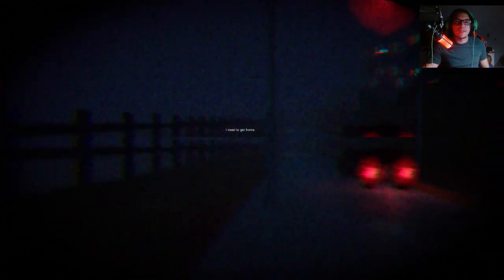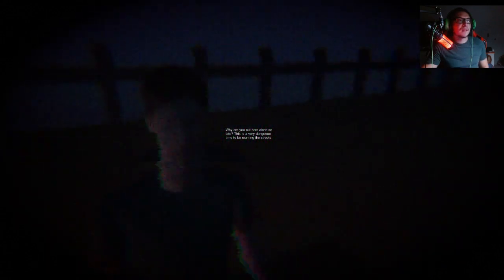headed home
You had a long day at work and are excited to arrive at home. On the way, you approach some strange things and people. Will you be able to make it home?

This is a short psx horror game made in about two weeks. Headed Home is imitating ps1 graphics trying to create an "old" effect.